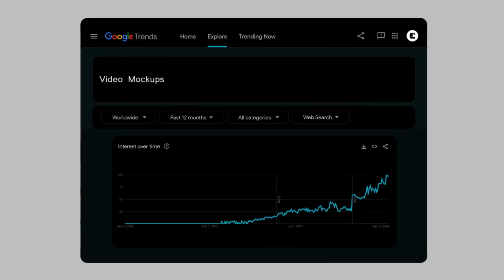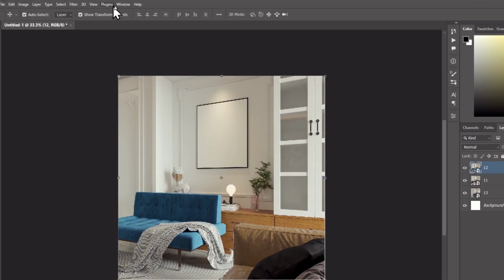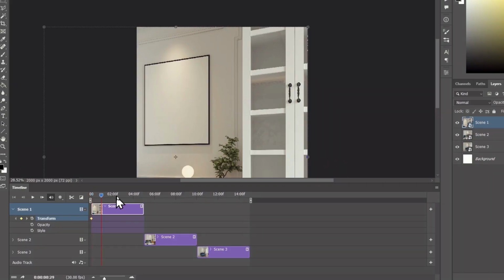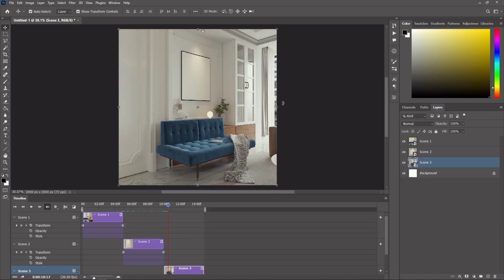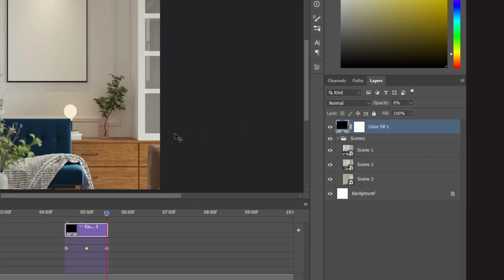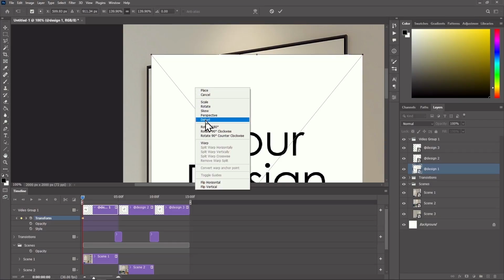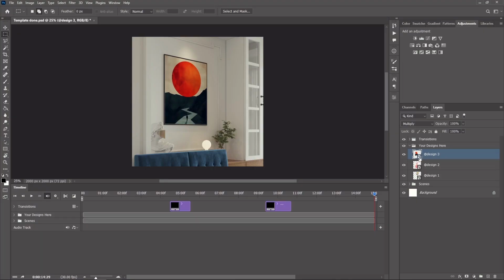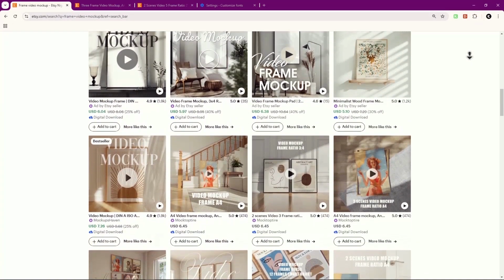How to create Wall Art Video Mockup Templates in Photoshop | Step by Step Tutorial | 🤑 Sell on Etsy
Learn how to create wall art video mockup templates in Photoshop. This tutorial shows you how to turn static images into animated scenes and then into reusable templates.

Video mockup templates are super popular on Etsy right now, and with a bit of creativity, you can start making them too.

It’s a great way to create something unique and even earn passive income while you’re at it!